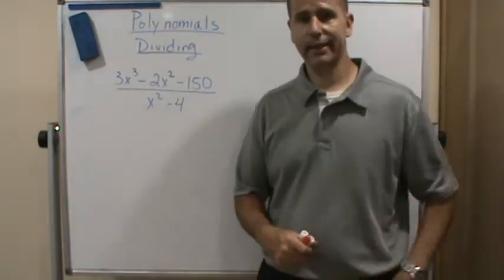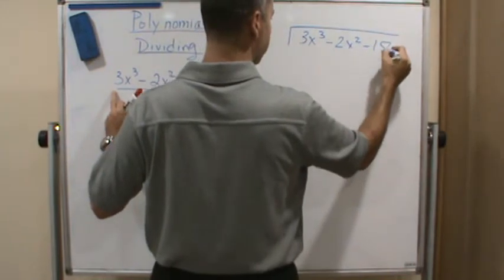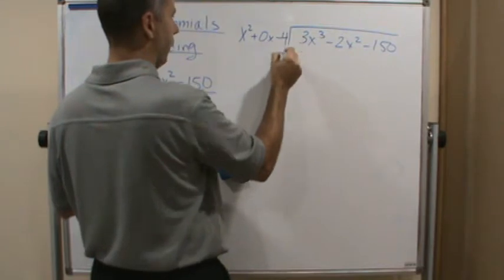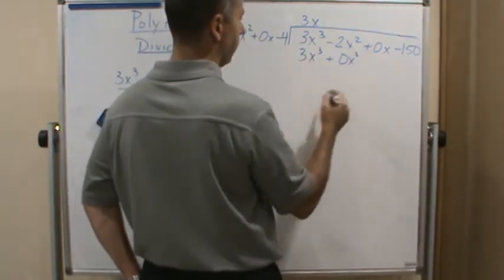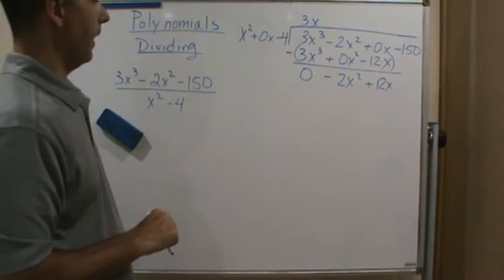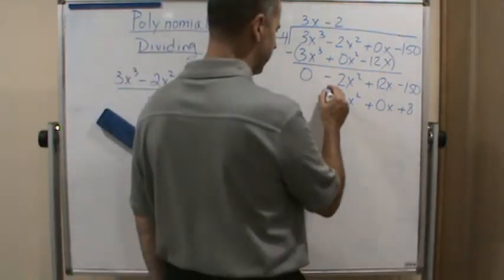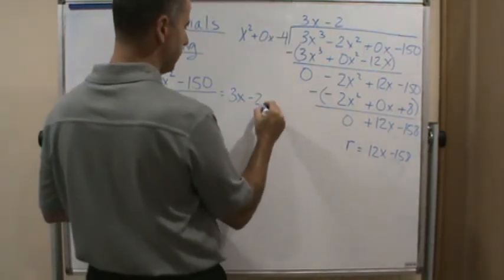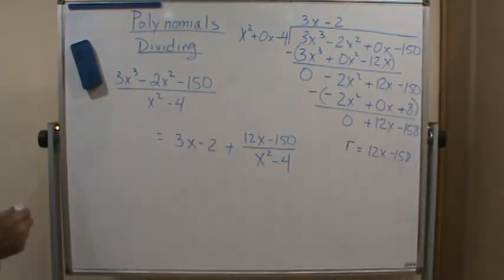College Algebra Polynomials Dividing Example